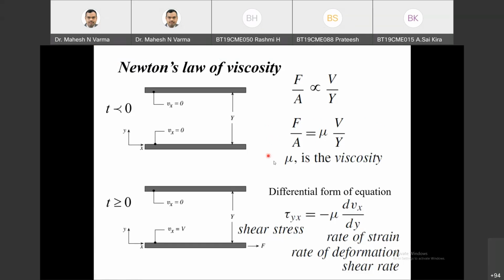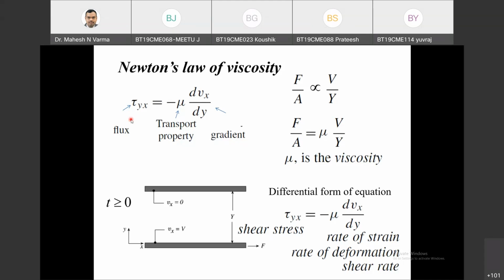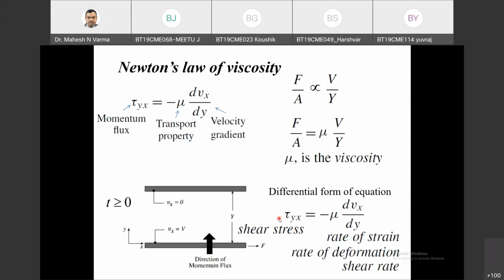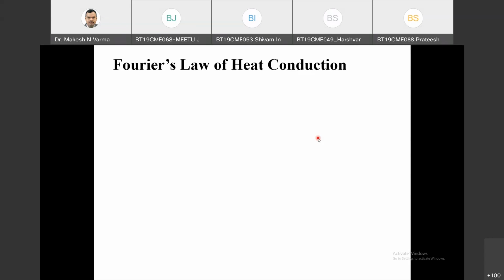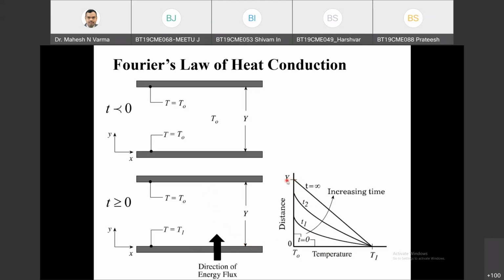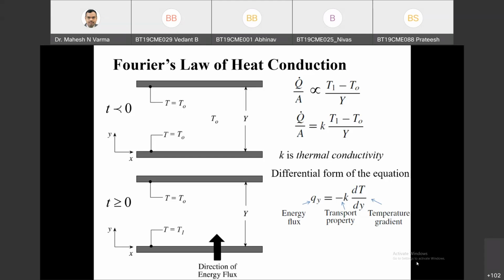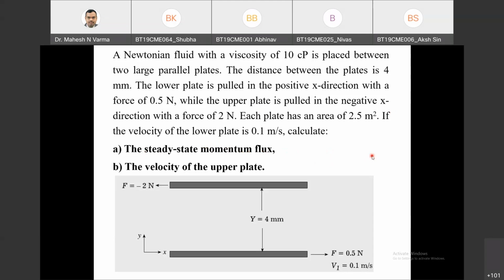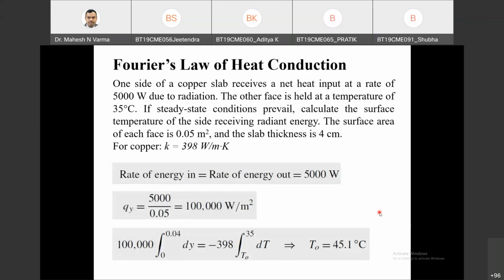Class 3 TP MNV